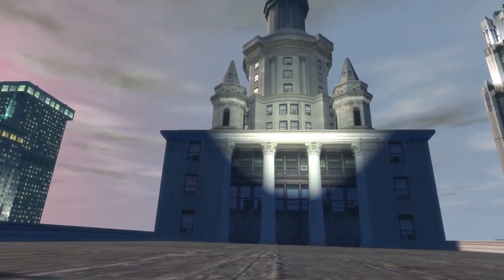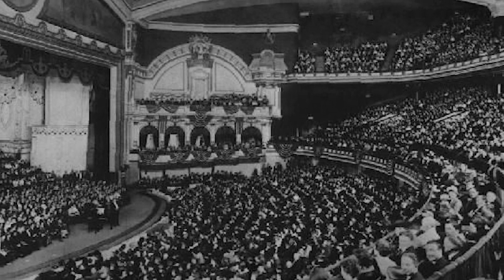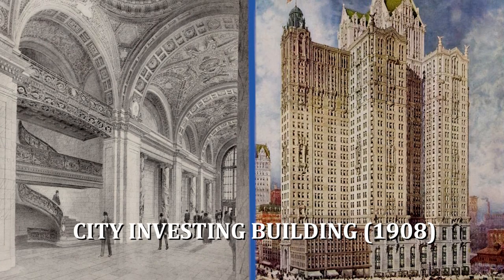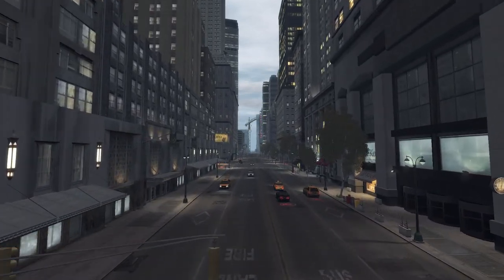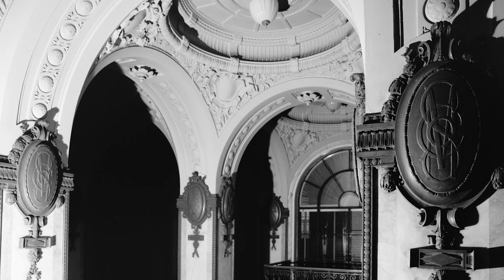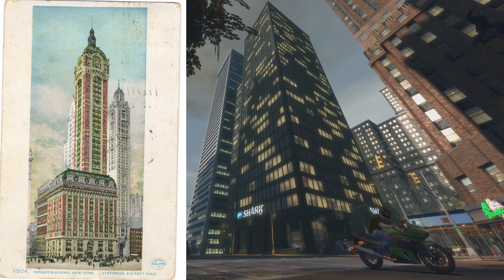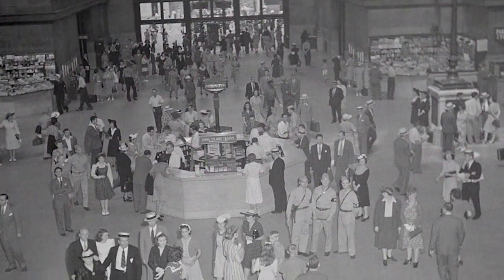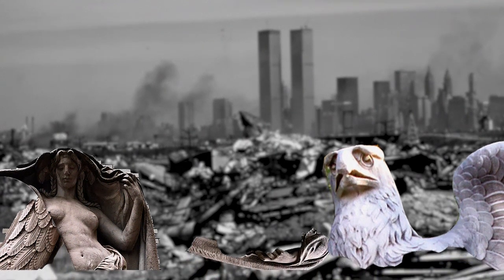The Most Beautiful New York DEMOLISHED Buildings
What were they thinking to demolish such a Marvelous structures?!

Check out music covers by Taurus Tarkus down below.
"Deborah's Theme by Ennio Morricone (Live Cover) from Once Upon a Time in America" by Taurus Tarkus